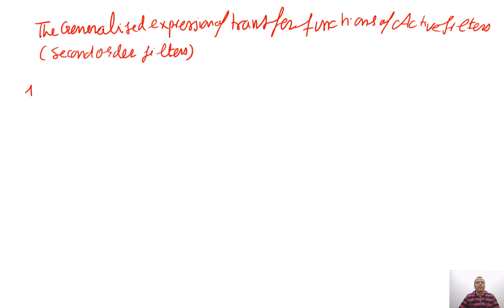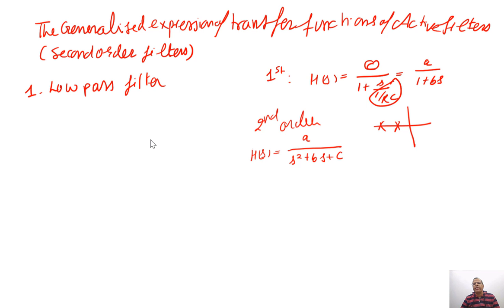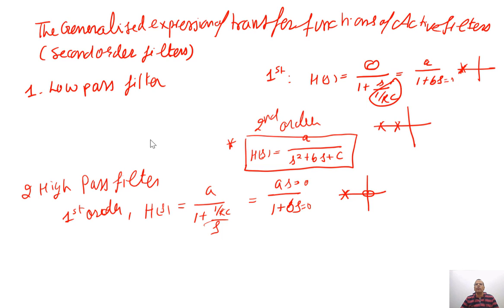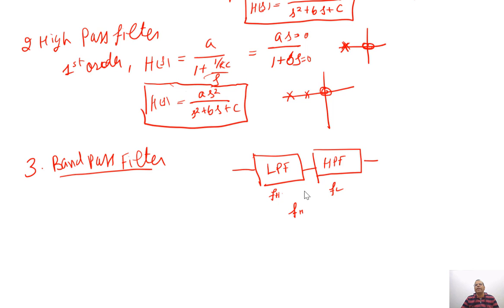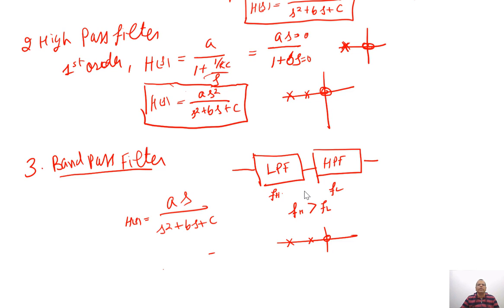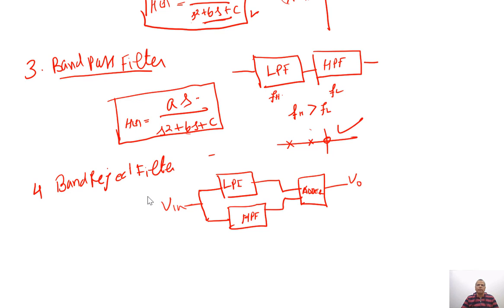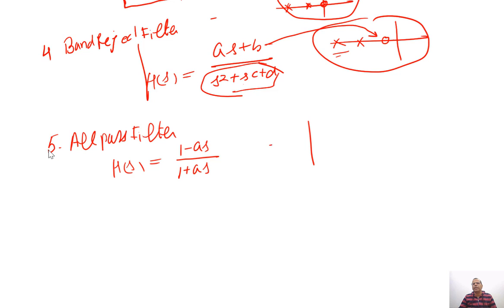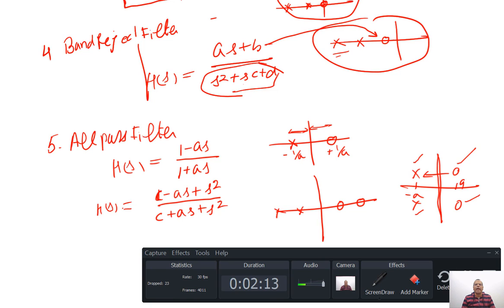EDC & AE Ch 15 Op amp L25 Generalised Transfer Functions of filters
This video gives expressions of gereralized transfer functions of filters. It is a very important topic for GATE and ESE pre examinations. Many questions have appeared from this topic in these exams in past.